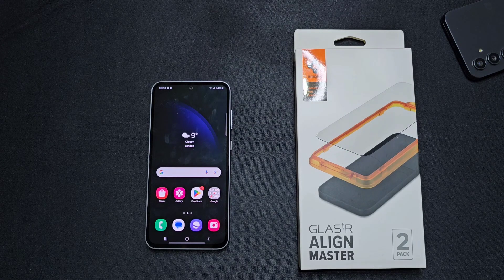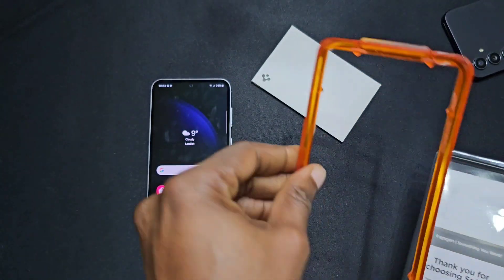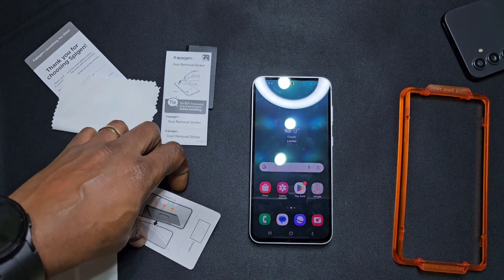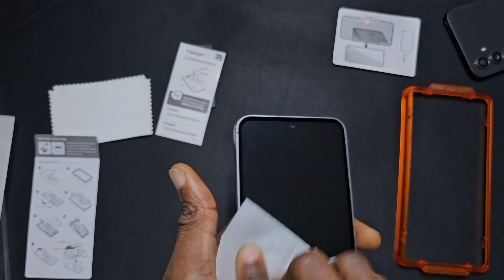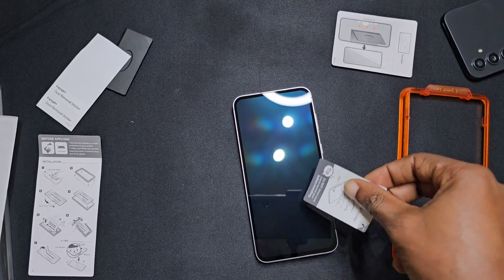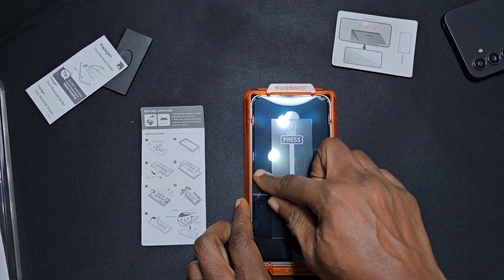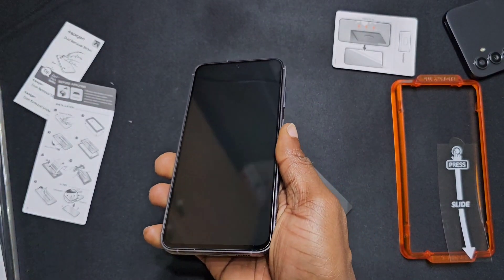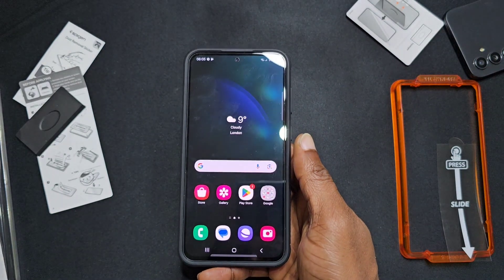Samsung Galaxy S23 fe Spigen Screen Protector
This video shows how easy it is to fit a screen protector to the Galaxy S23 fe.